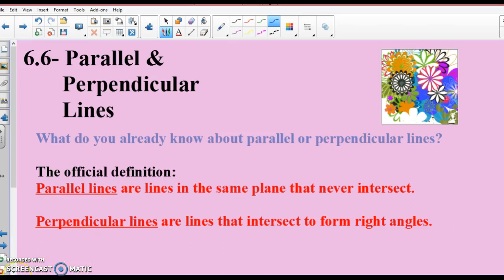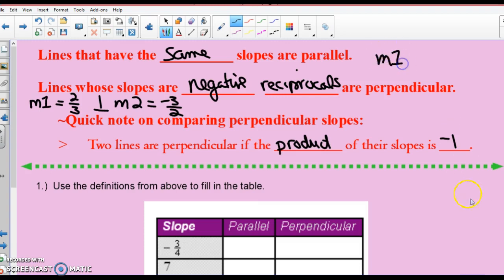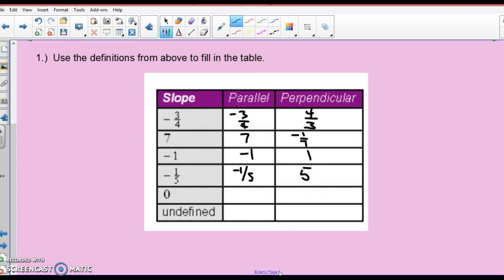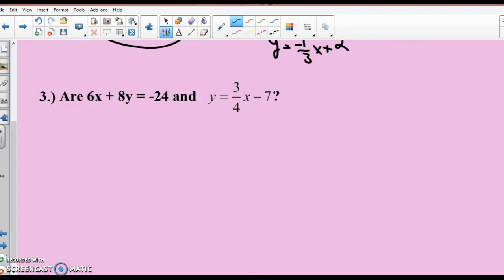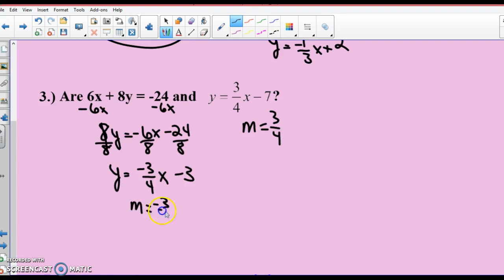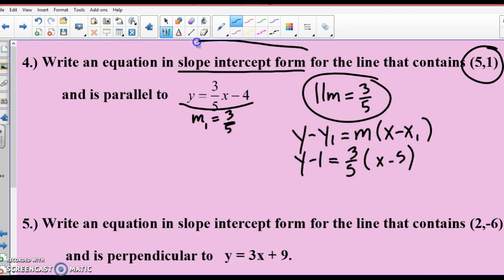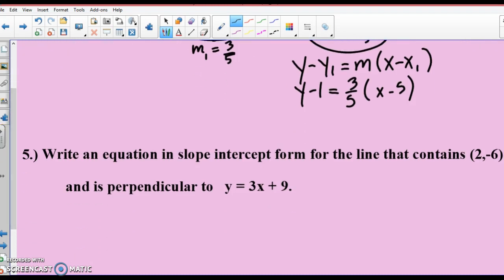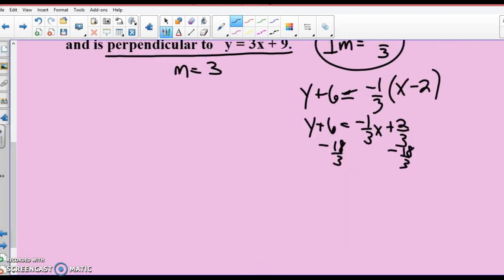Algebra I Lesson 6.6 Day 1